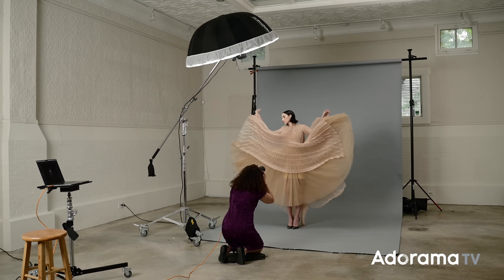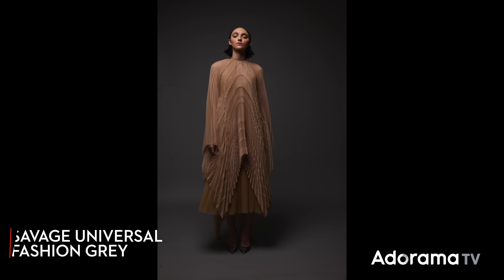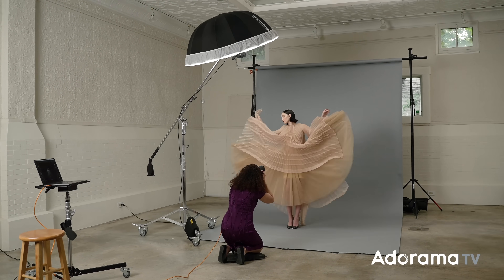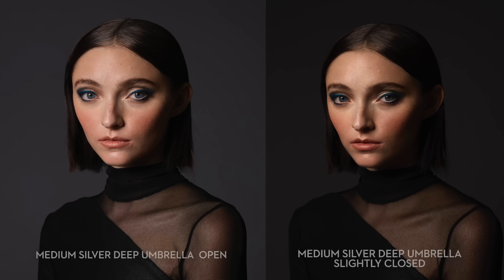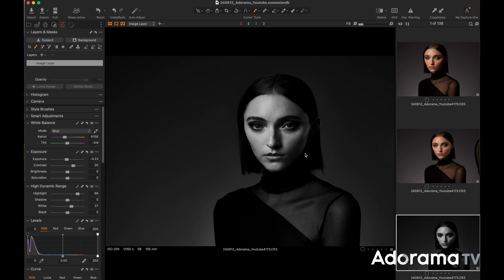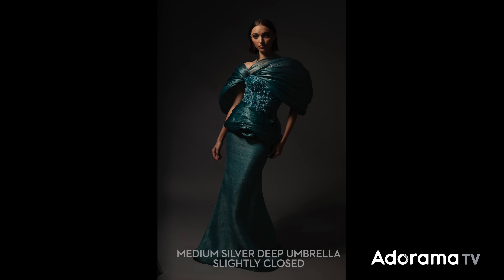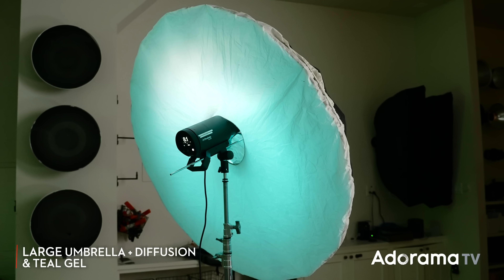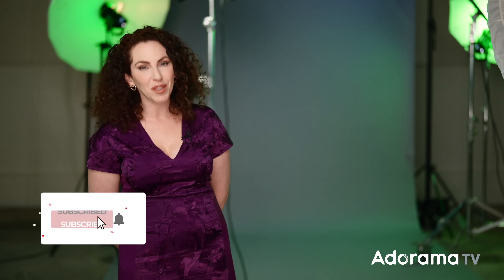3 Unusual Umbrella Setups with Lindsay Adler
In this demo, I showcase three unconventional ways to use umbrellas for fashion shoots. The techniques include positioning an umbrella directly overhead for dramatic lighting, collapsing it to focus light and control background spill, and adding color gels to create gradients on the background.

To learn 20 different umbrella lighting setups, for the Umbrella Lighting Guide!

Lighting setup featured in this video:
SETUP #1: Overhead Umbrella
Main: Large Umbrella with Diffusion

SETUP #2: Collapsed Umbrella
Main: Medium Silver Umbrella (collapsed)
Background: Small Shoot Through Umbrella
Rim: Silver Bounce Reflector

SETUP #3: Gel Gradient Background
Overhead: Large Umbrella with Diffusion + blue gel
Rims: Large Umbrella with Diffusion + green gel (left), Small White Umbrella + green gel (right)
Fill: Large Umbrella with Diffusion + teal gel.

Video: Samuel Bouret
Hair: Jeannie Syfu
Makeup: Grant Karpin
Model: Rose Patten from Muse